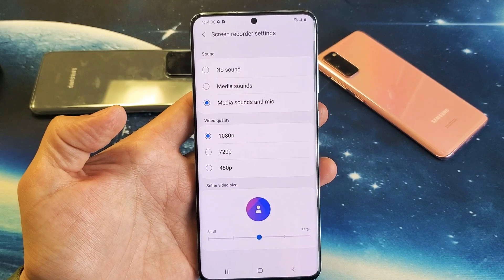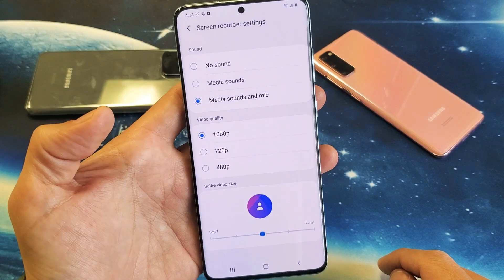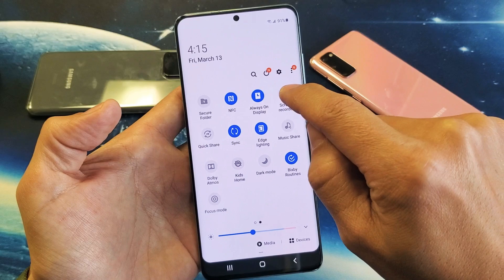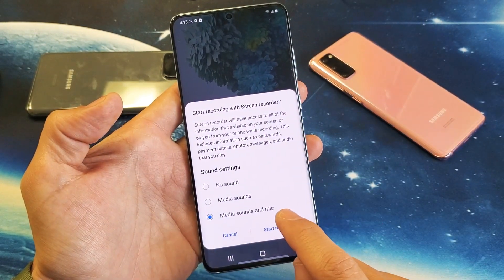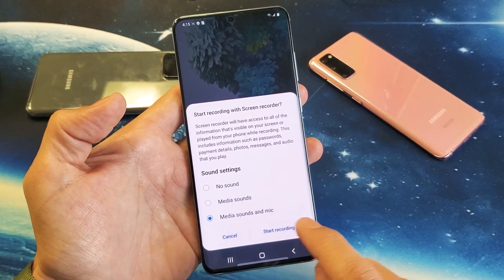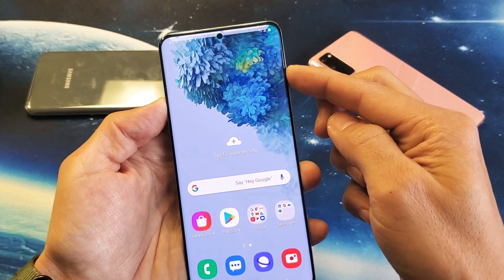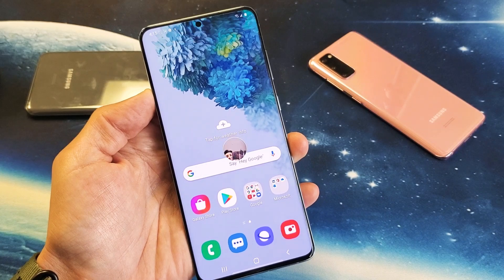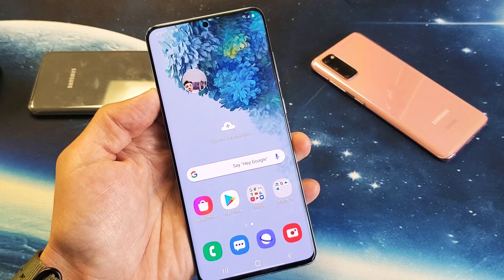Galaxy S20/S20+ : How to Use Screen Recorder w/ Examples & Tips (Mic, PIP, Selfie Side Video, Edit)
I show you how to use the built-in screen recording feature on the Samsung Galaxy S20, S20+, and S20 Ultra. I also go over how to record audio from the phone, from the mic (voiceover), how to show yourself in little window (PIP w/ selfie side video), edit, etc. I give you examples and tips with all of these.

Samsung Galaxy S20, S20+, S20 Ultra Unlocked